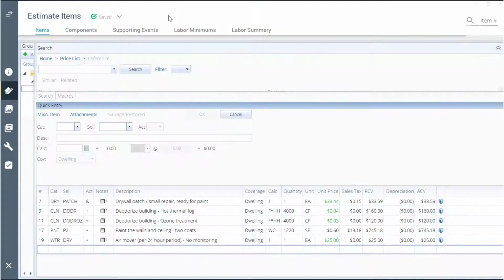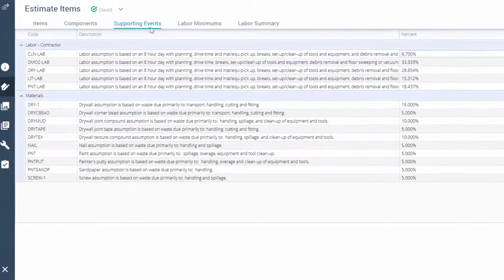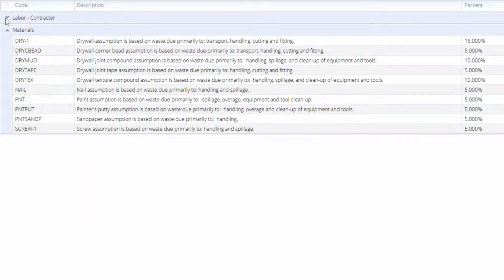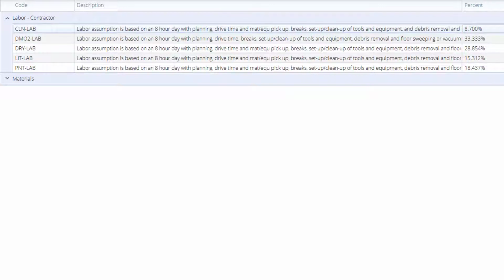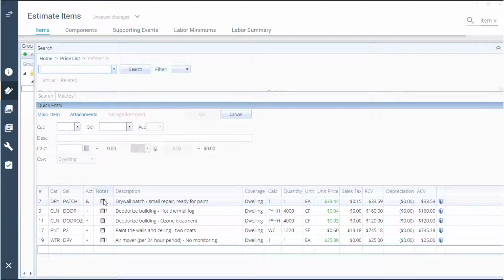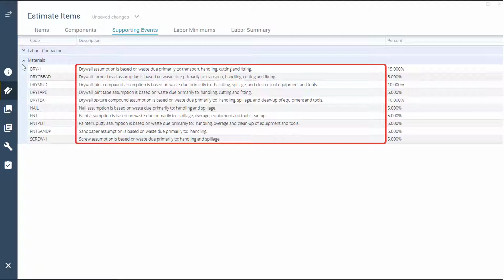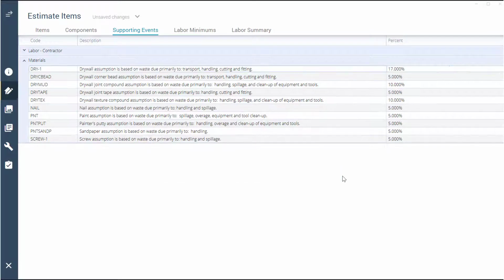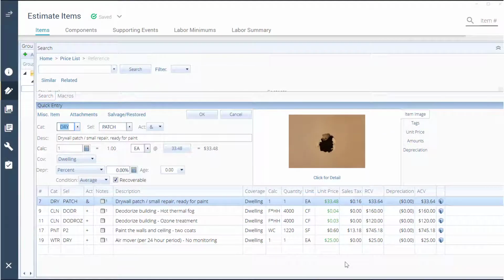Xactimate Xpert Tip: Supporting Events for Material and Labor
Learn how to define and adjust the prices for materials and labor according
supporting events like waste and time in Xactimate.

adjusting material costs in claims, labor pricing adjustments in insurance estimates, supporting events in property estimation software, waste calculation tips for contractors, Verisk labor cost tools, mitigation specialist resources